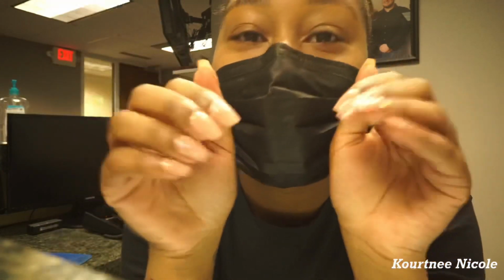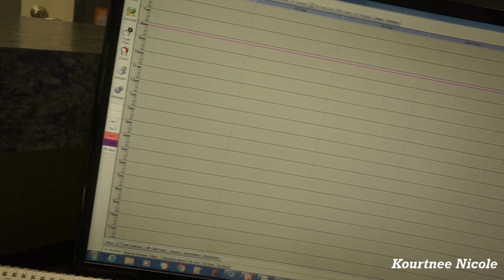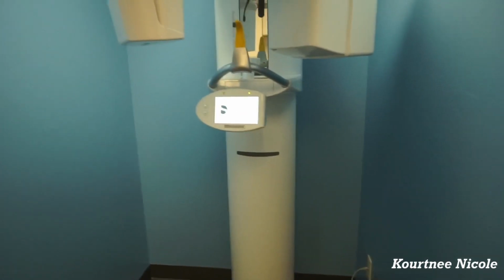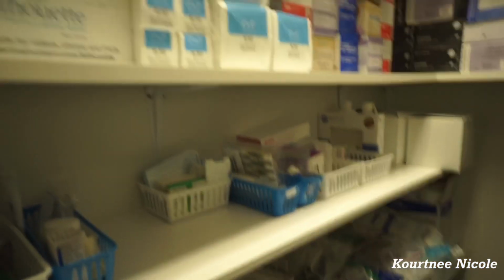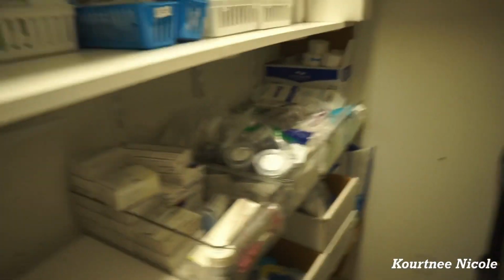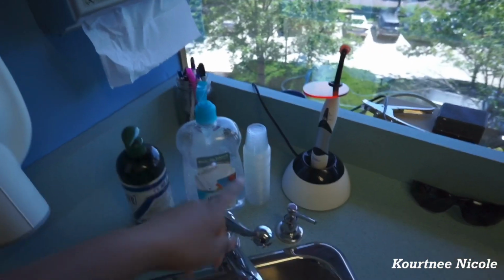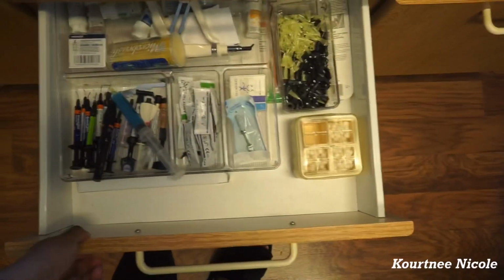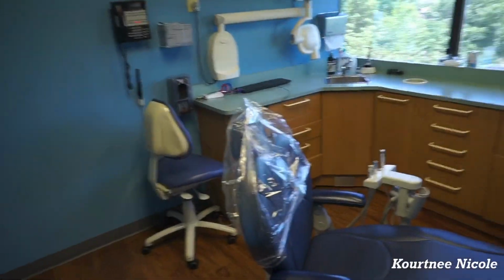VLOG WEEK IN THE LIFE OF A DENTAL ASSISTANT | DR'S ON VACATION, OPERATORY TOUR ,CLEANING INSTRUMENTS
Hey you guyysss todays video is a week in my life I show you guys all of the things we do as a dental assistant when Dr goes in vacation, let me know in the comments down below if you like the week in my life videos and also I want to think you guys so much for getting me to 100 subcribers one day that 100 will turn into 1000 and we will keep growing ❤️❤️❤️
I hope you guys guys enjoy the video
-XOXO